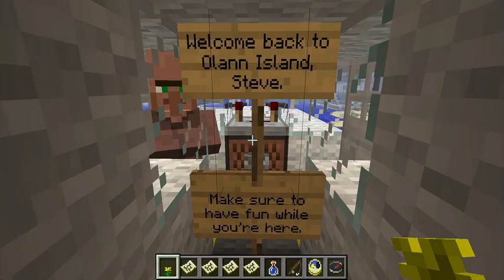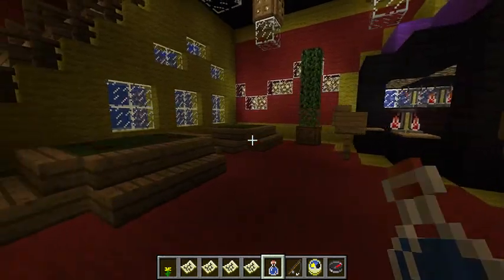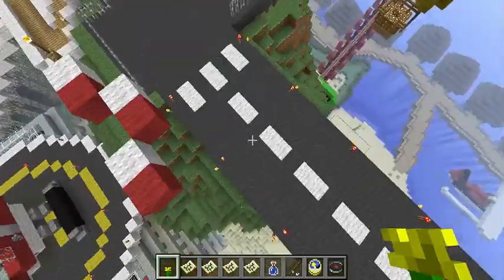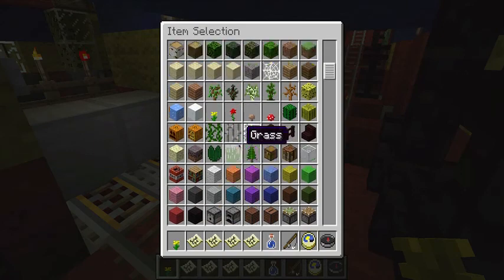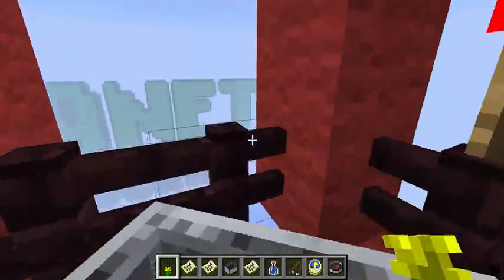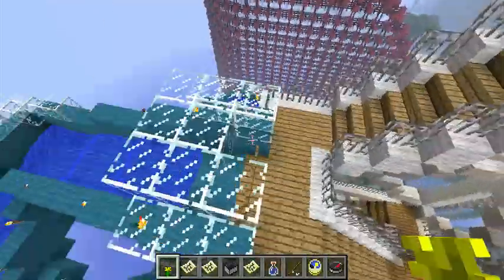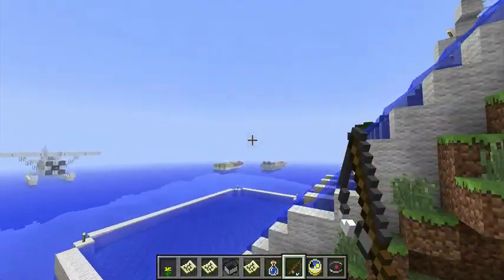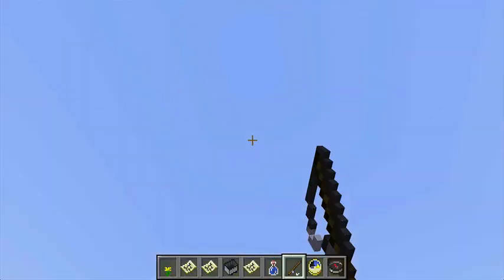Minecraft: Mega Creations Ep.36 - Olann Island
Join us on the server @ blockworld.dyndns.org